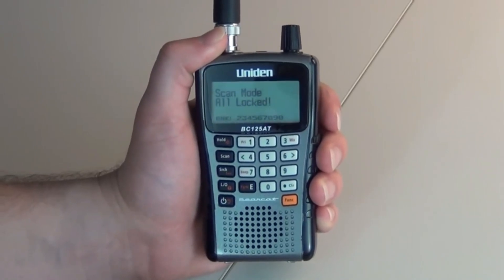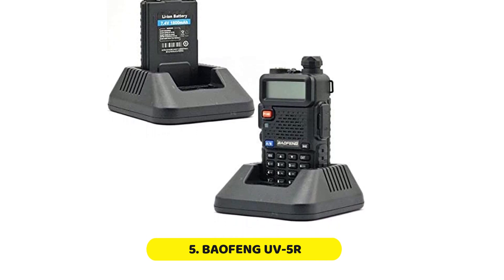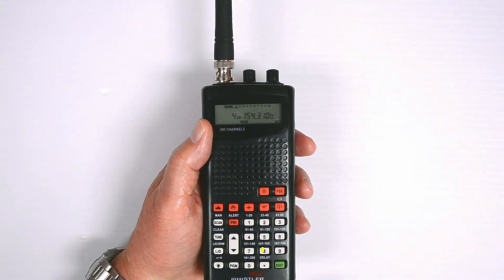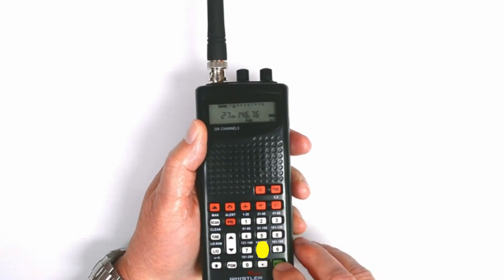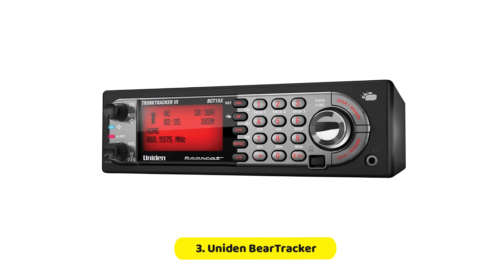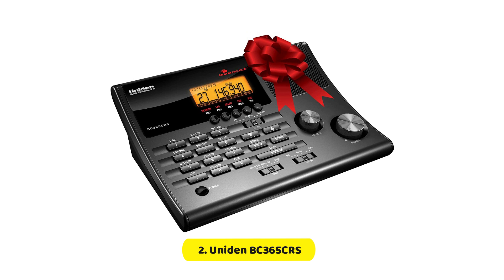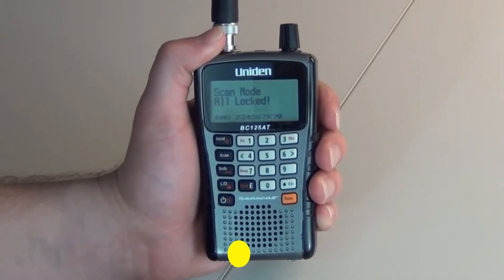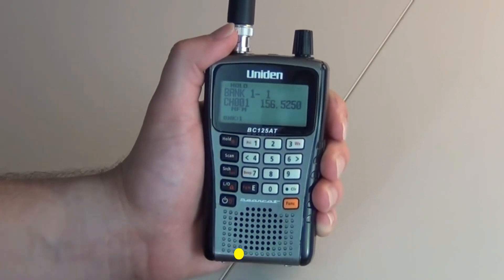Best Police Scanners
5. BAOFENG UV-5R

4. Whistler WS1010

3. Uniden BearTracker

2. Uniden BC365CRS

1. Uniden Bearcat BC125AT